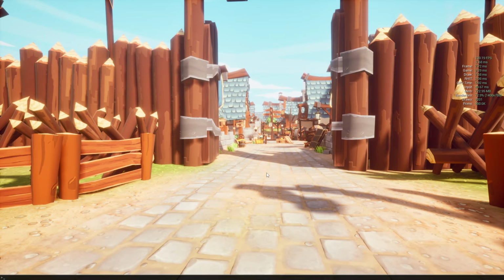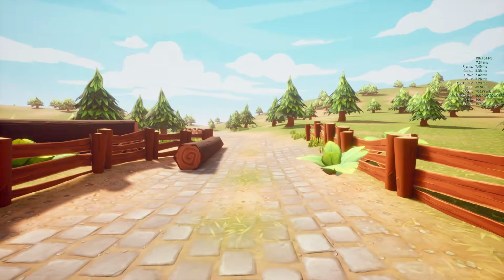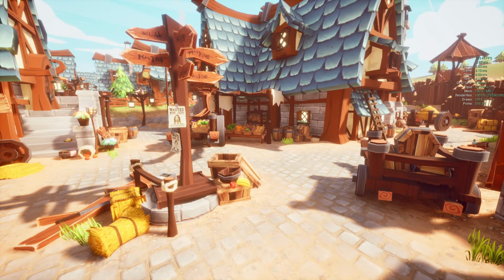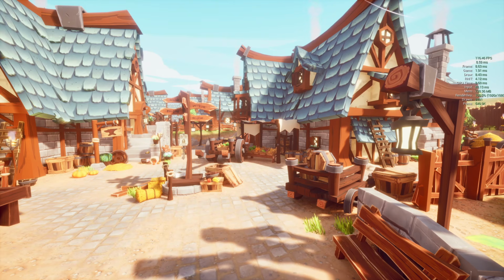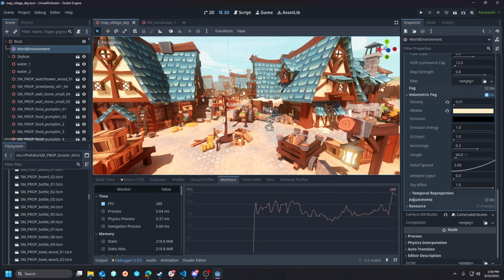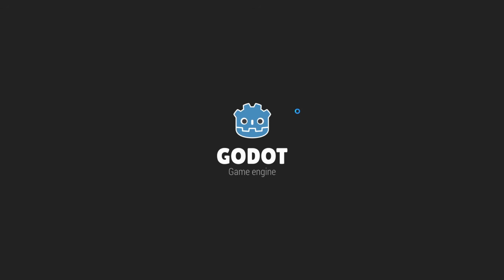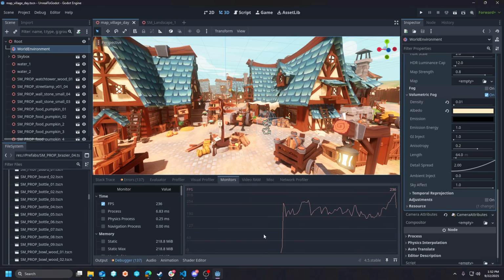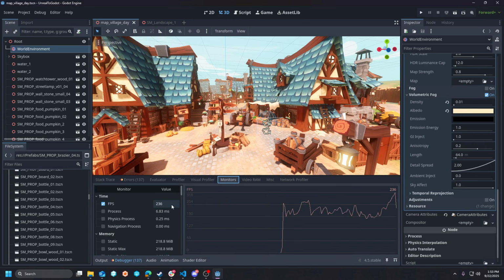Godot 4.5 - How does it stack up for Stylized Games?